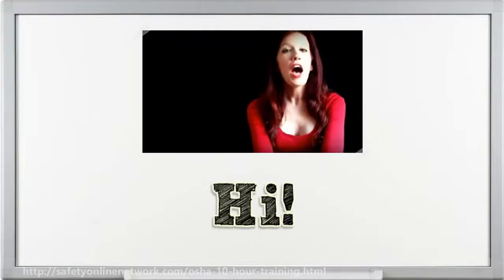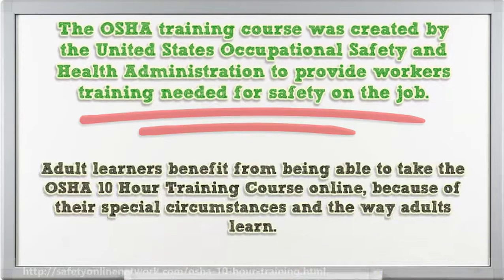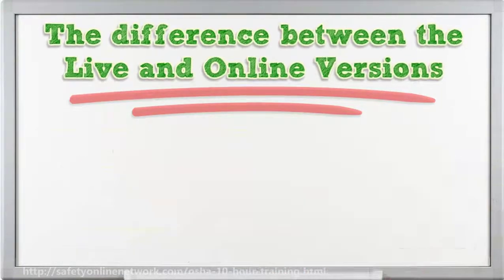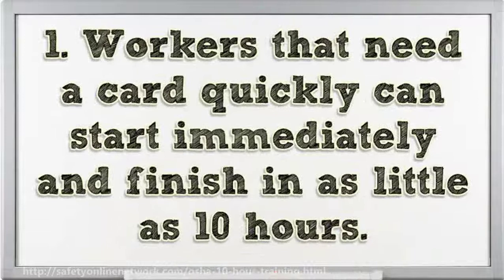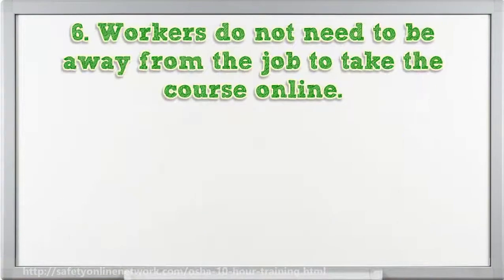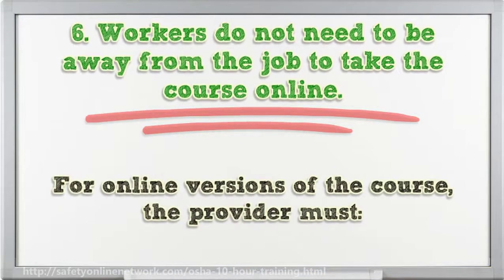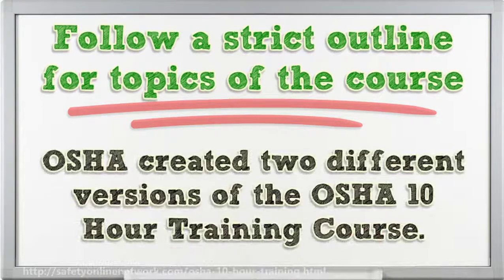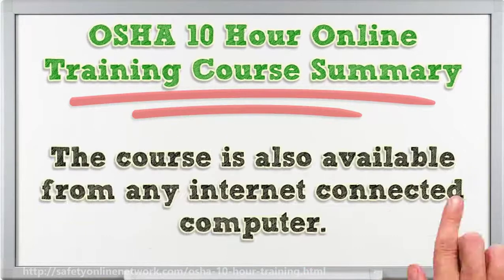OSHA 10 Hour Training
| OSHA 10
The OSHA training course was created by the United States Occupational Safety and Health Administrat...